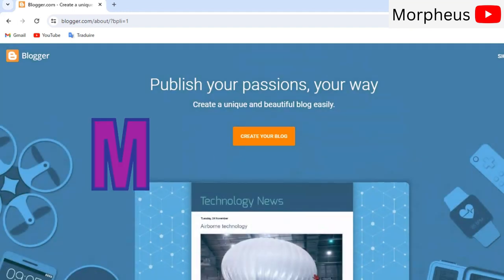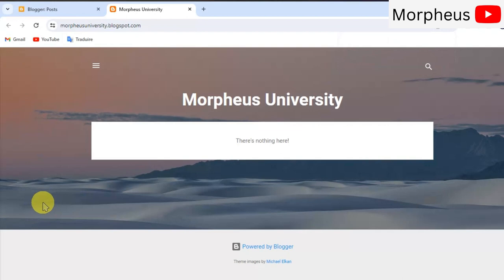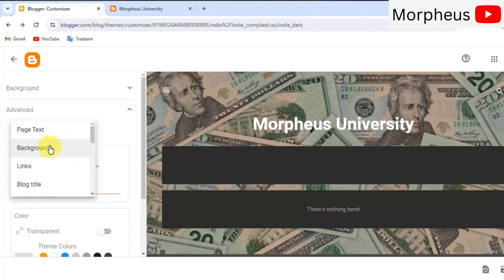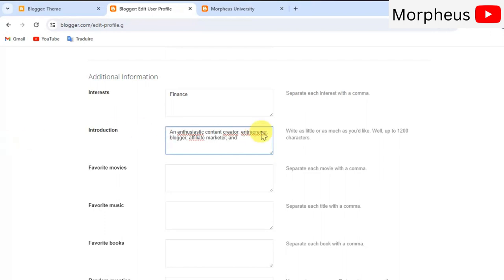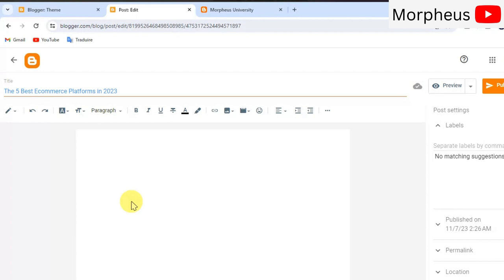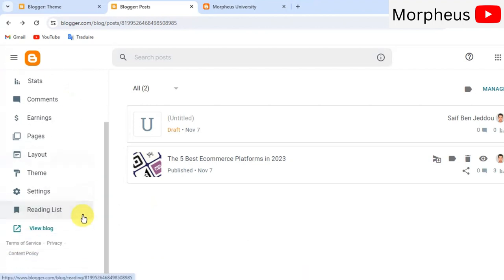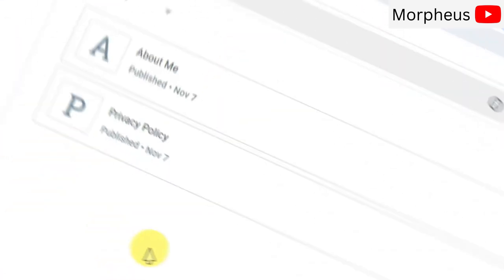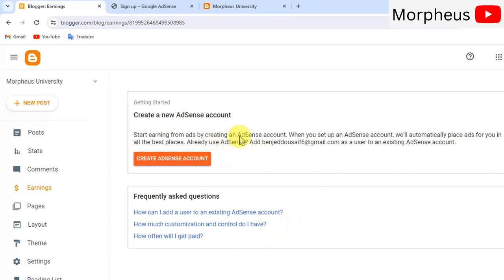How To Start A Blog And MAKE MONEY ONLINE (100% FREE & EASY)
How To Start A Blog / Make Money Online

How to start a blog for free?  In this step by step blogger tutorial for beginners, you will find everything you need on how to create a blog for beginners. You will learn how to create a blogger website and earn money, blogger seo, and how to create a blog post. It's gonna be a detailed video, so Enjoy!!

00:00 Intro

00:41 Set Up Blogger Account

02:28 Blog Customization

08:35 Adding Blog Posts

15:24 Adding Blog Pages

17:28 Blog Stats

17:49 Blog Earnings

18:10 Conclusion